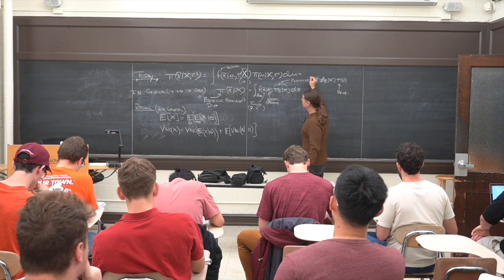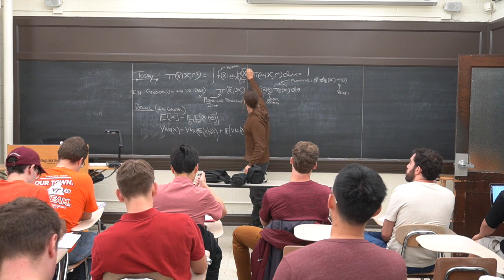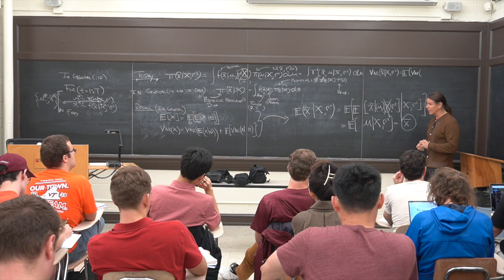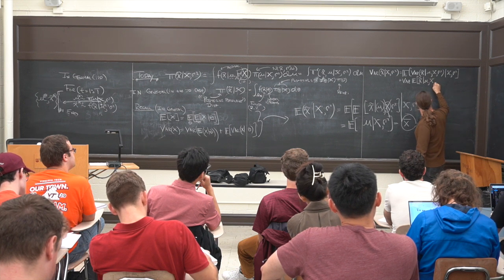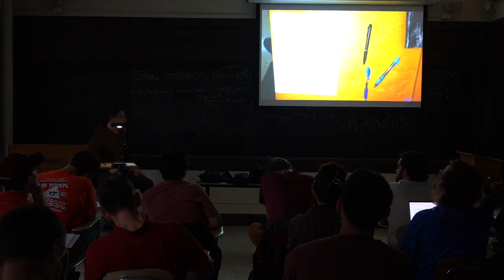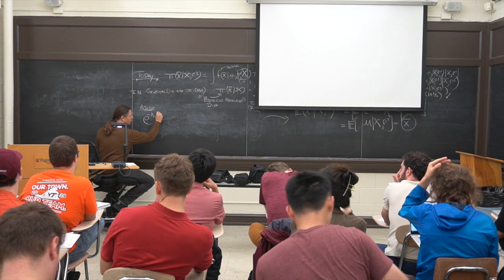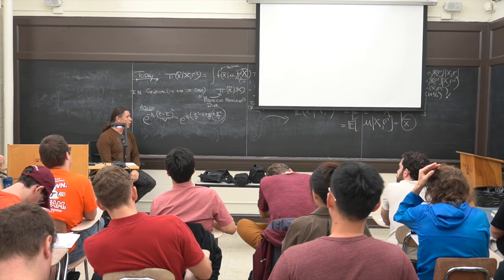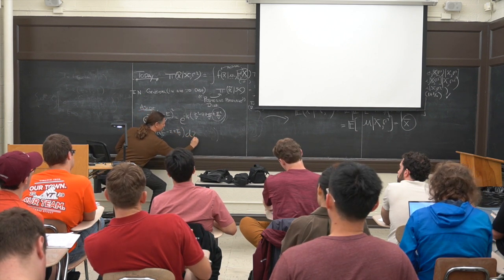Bayesian Statistics 09272024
1) Working through the normal posterior prediction (variance known)
-Full integral
-Essentially we have to complete the square twice (I’ve taught you to expand the square instead)
-Be careful with normalizers

Next time: we’ll recap the integral and discuss the problem with unknown variance and then move on to our conversation about confidence verses credibility